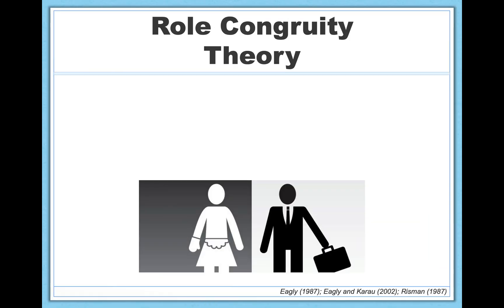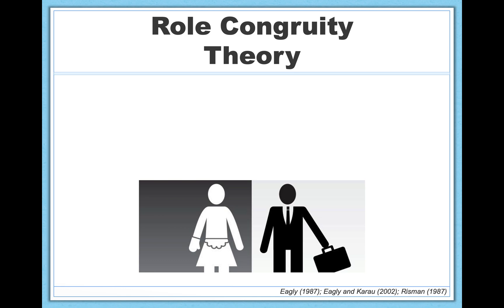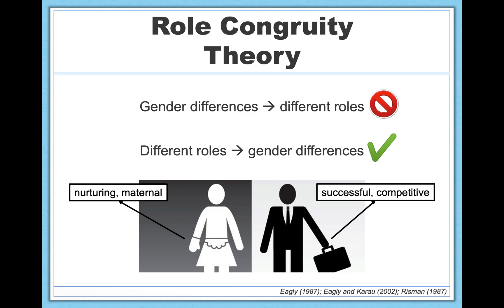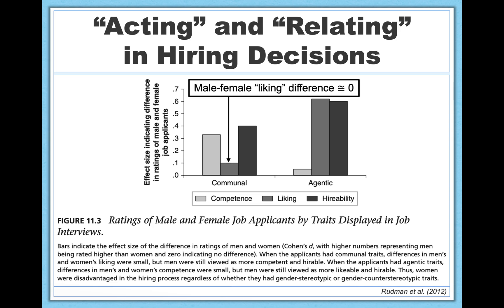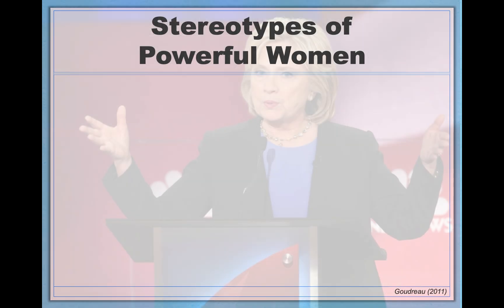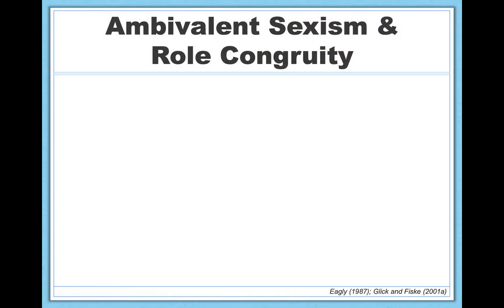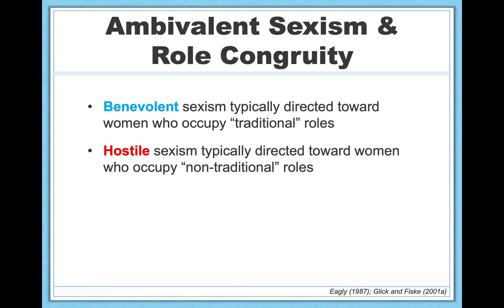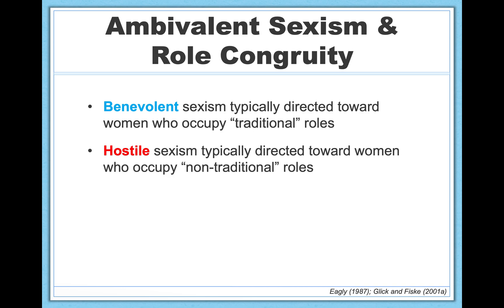Role Congruity Theory and the Consequences of Being Counterstereotypical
Now that we’ve learned quite a bit about gender stereotypes and the different forms of sexism, let’s transition to focusing on the impacts. For example, how might these gender stereotypes and forms of sexism affect hiring decisions? What happens when who you are doesn’t match people’s gender stereotypes and gender role attitudes? There are many different ways we could take this discussion, but in this video we’ll focus on Alice Eagly’s Role Congruity Theory and the consequences of being counterstereotypical, as well as how we can use these ideas to explain the discrimination-affect paradox that we learned about in a previous video.

Role Congruity Theory: Proposes that people observe women and men in their social roles and, from these observations, draw conclusions about their characteristics.